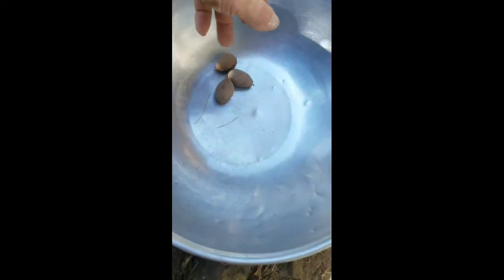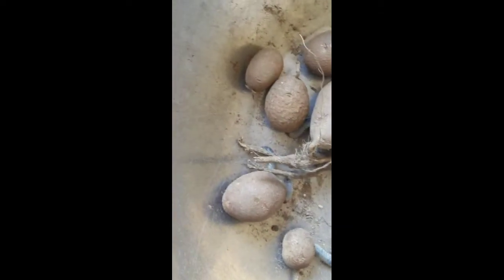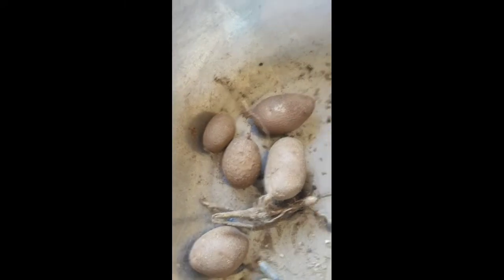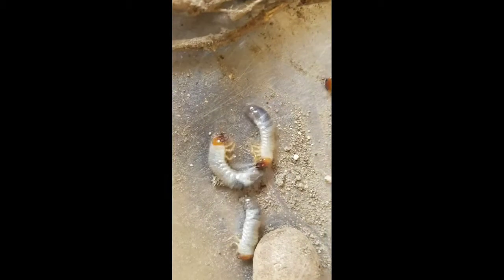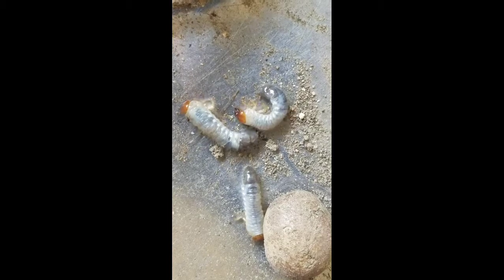Potato Harvest | What Not To Do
Things I didn't do that I needed to do when planting potatoes learn from my mistakes so that you can have nice healthy potatoe Harvest.

Growing potatoes is a simple oh, but you have to have certain things in order. Learn with me.